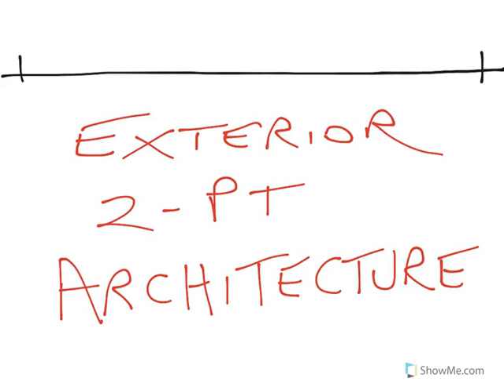2-POINT PERSPECTIVE EXTERIOR ARCHITECTURE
2-POINT PERSPECTIVE EXTERIOR ARCHITECTURE